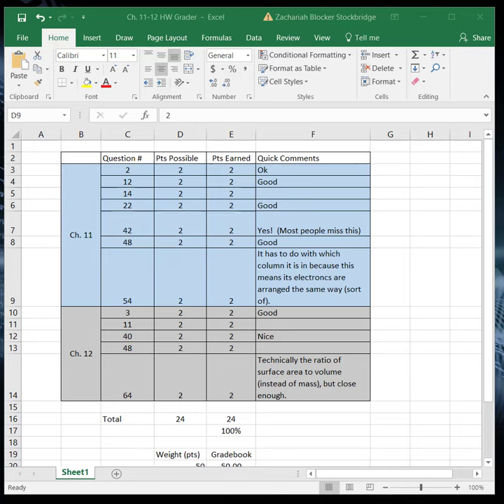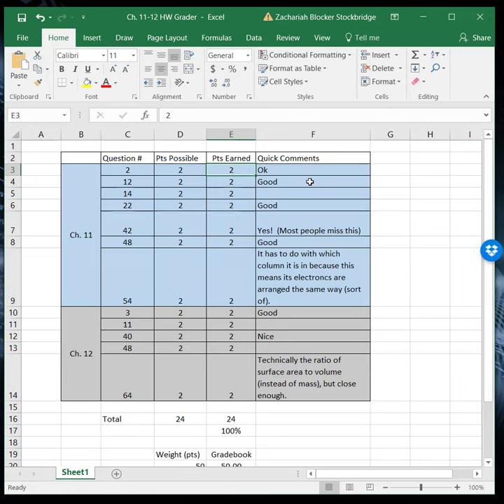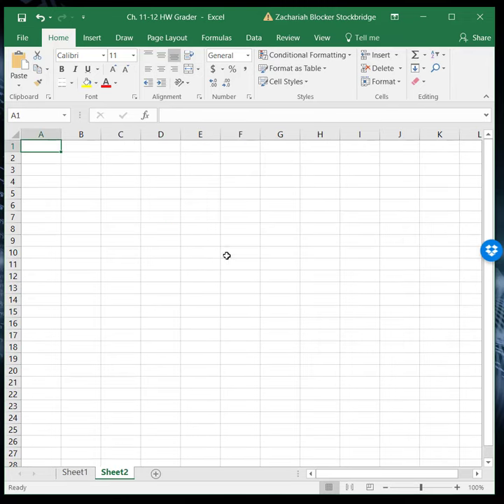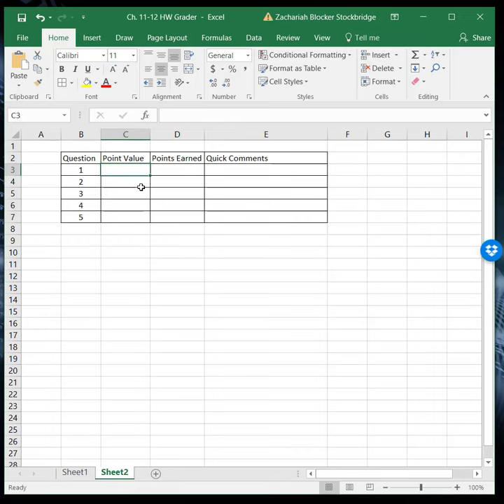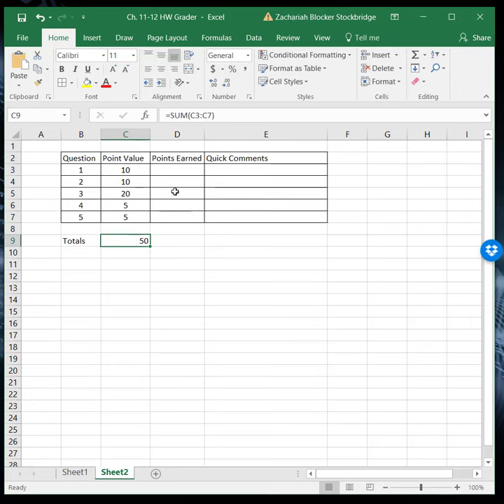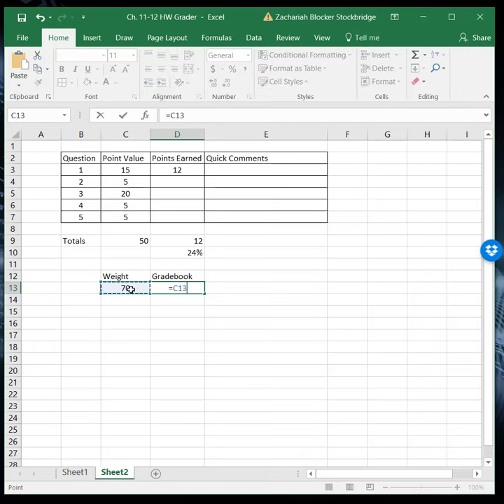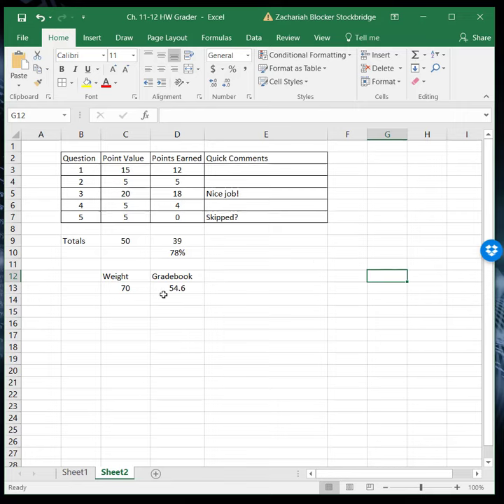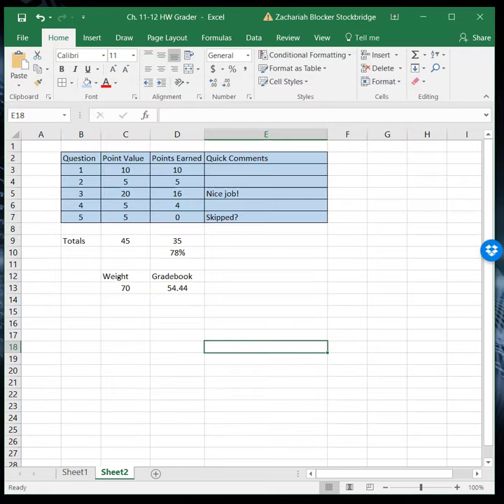Using Excel to Speed Up Grading